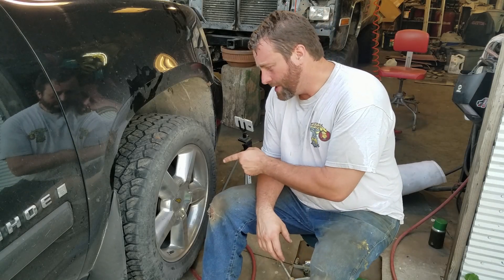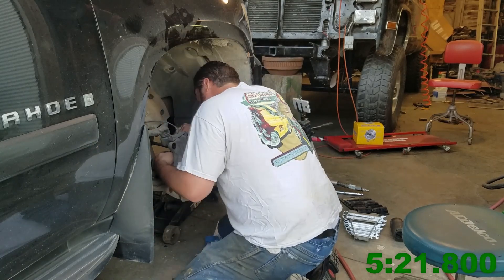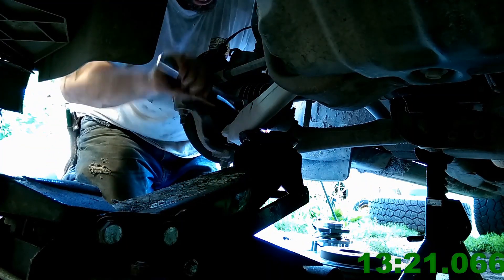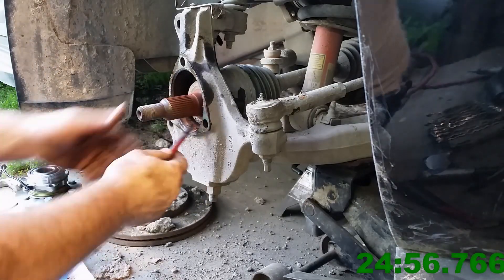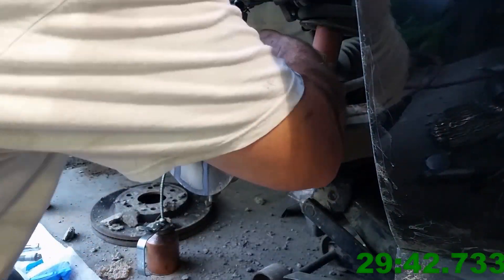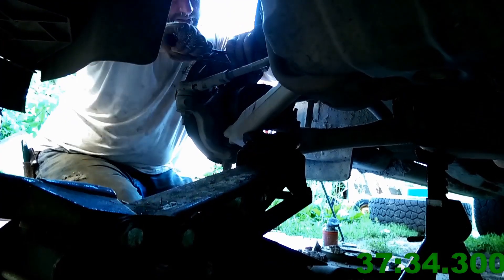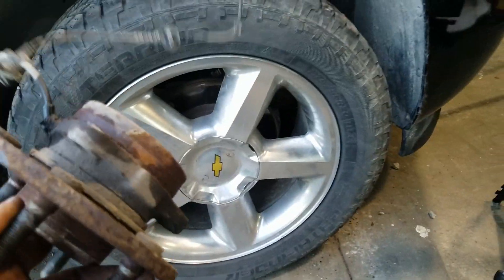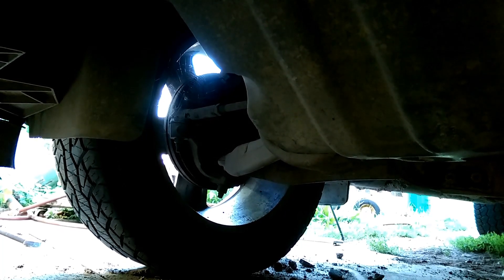🔧Changing a Front Hub Assembly on 2007 Chevy Tahoe - How Fast Can I Do It ⏰?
Front Passenger side hub assembly was making noise, so here's how I changed it out.  Let's see how fast I can do it!